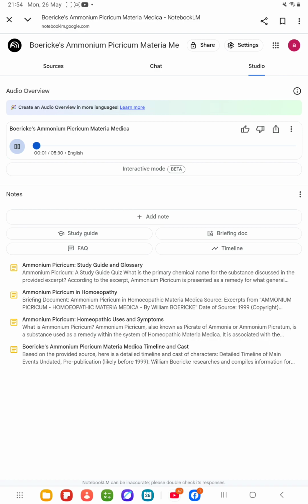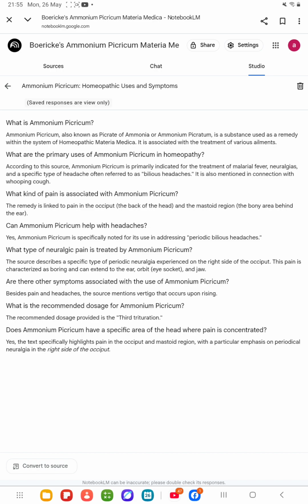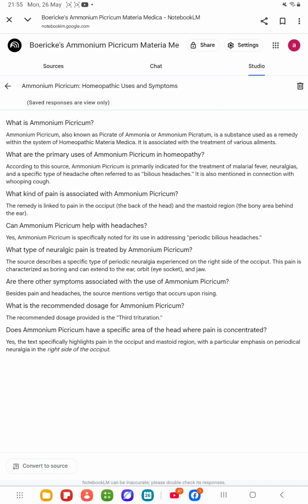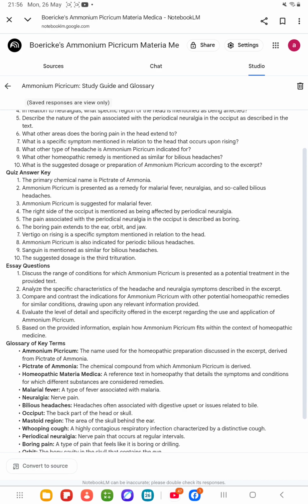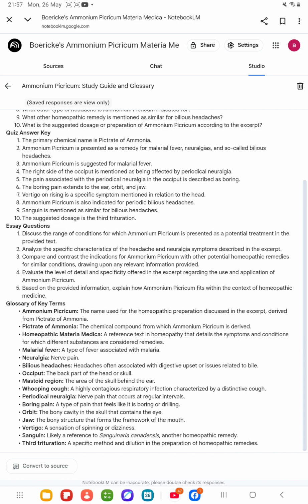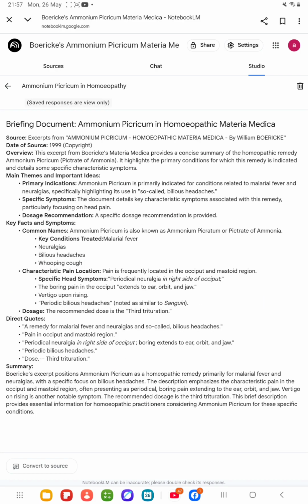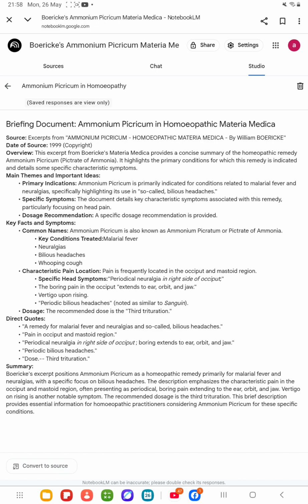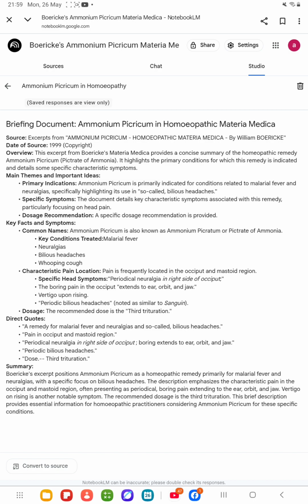AI Boericke - Ammonium Picricum